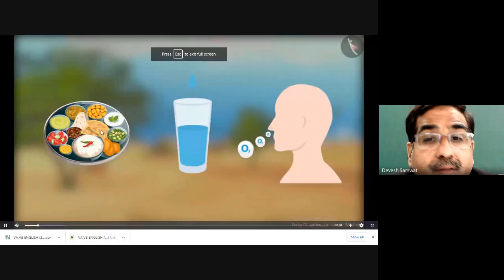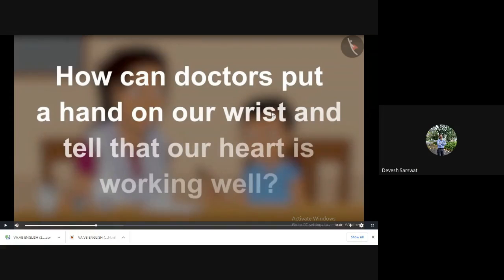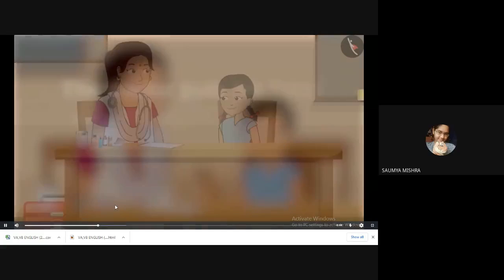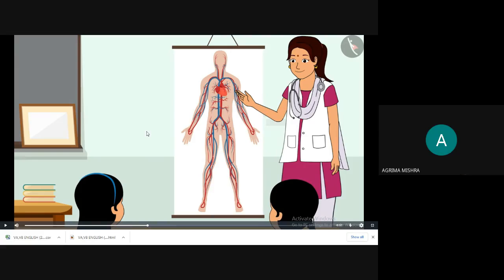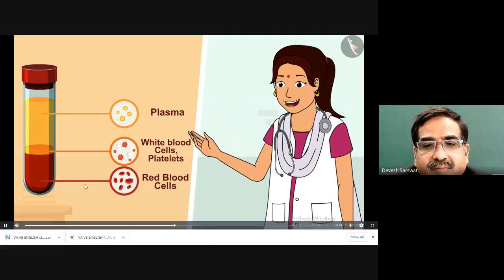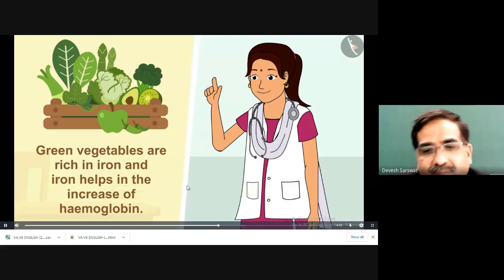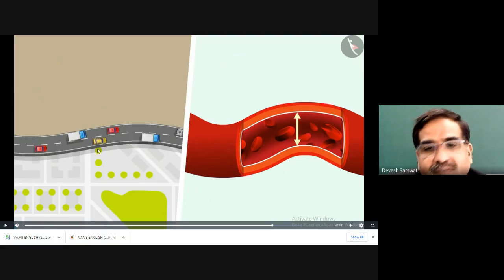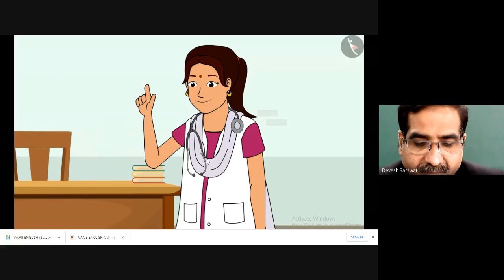VII A (SCIENCE) (2020-12-14 at 22:29 GMT-8)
Online Class by Devesh Saraswat